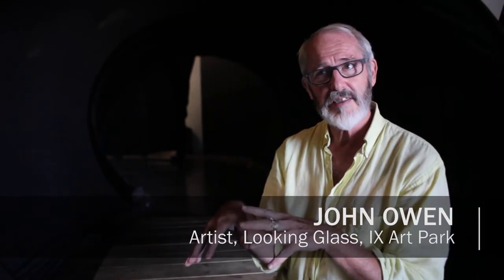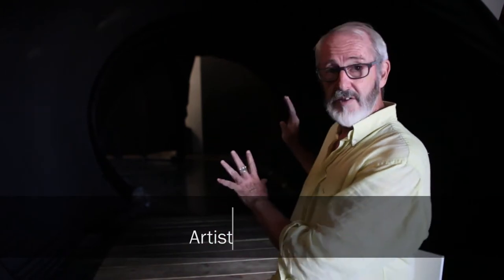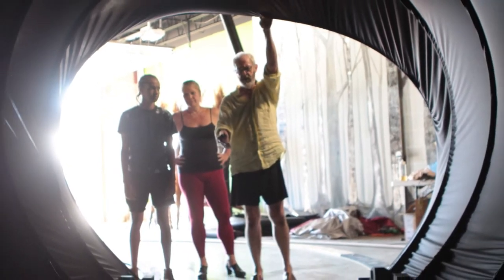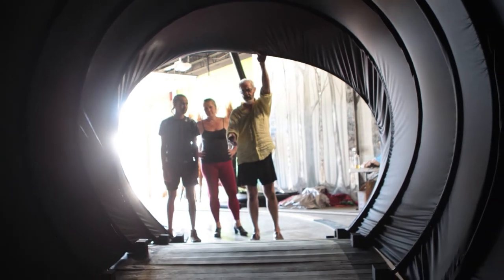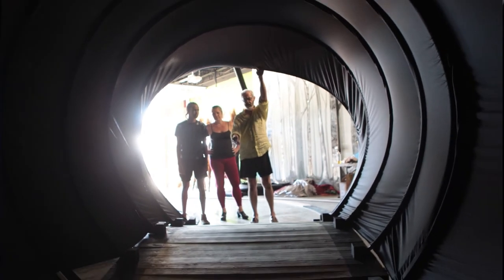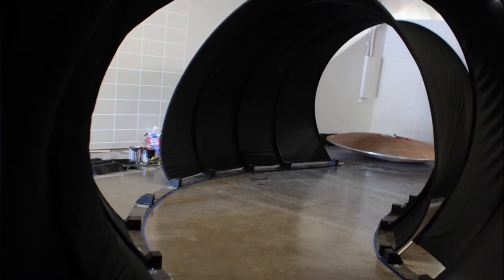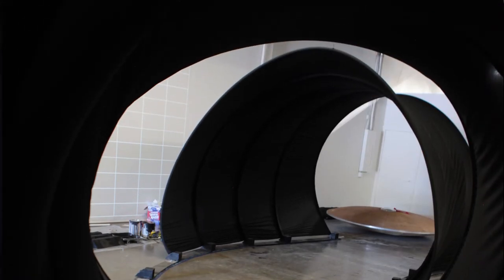Behind the Scenes: The Making of the Looking Glass with John Owen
A lifelong Charlottesville resident and artist, John is a freelance decorative painter and interior designer, and one of the founders of Live Arts, Charlottesville's community theatre.

His caterpillar tunnel is a journey through an overscale world of imagination. It represents the metamorphosis of then to now, dark to light, quiet to loud, small to colossal. He invites onlookers to become IN-lookers.